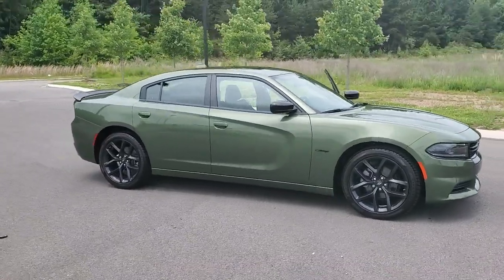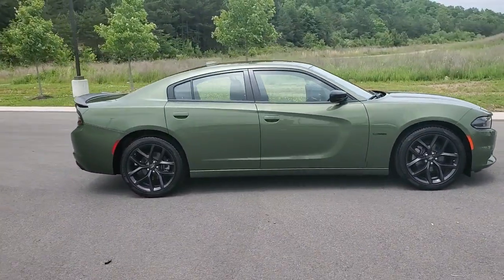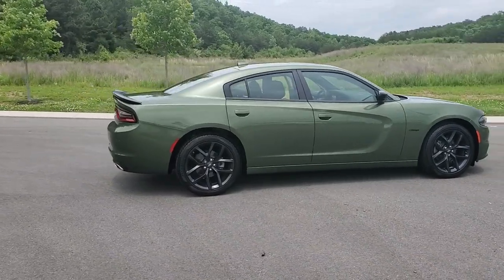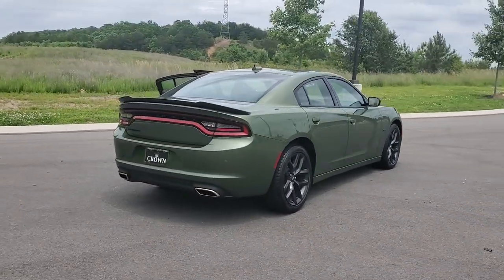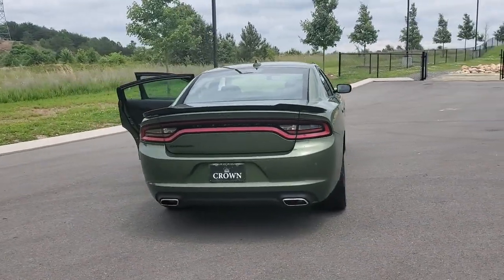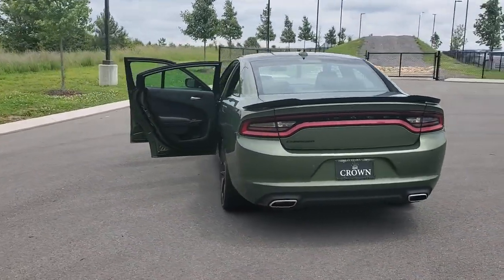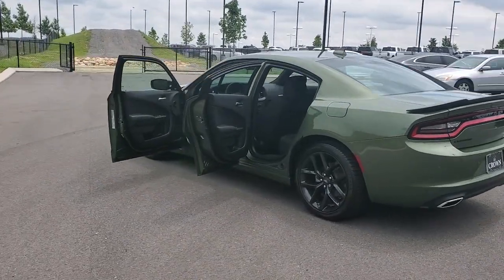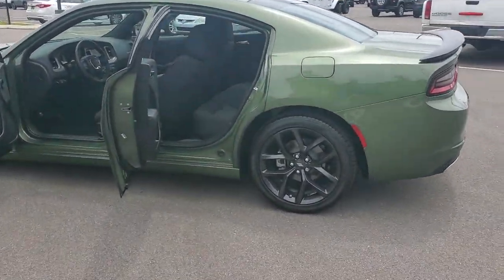2023 DODGE CHARGER Cleveland, Athens, Dayton, East Ridge, South Cleveland, TN 411735A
Used 2023 DODGE CHARGER  available in Cleveland, Tennessee at Crown CDJR of Cleveland. Servicing the Athens, Dayton, East Ridge, South Cleveland, TN area.